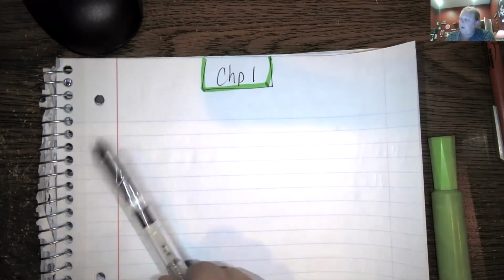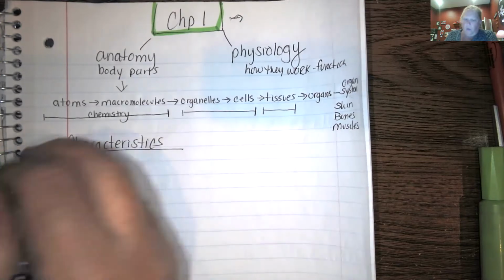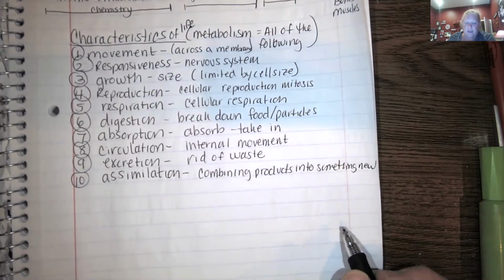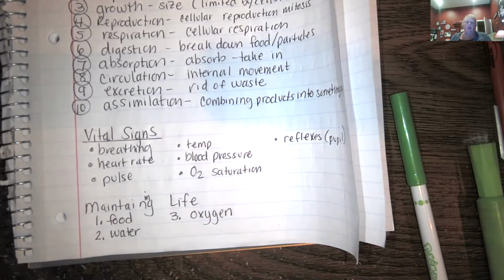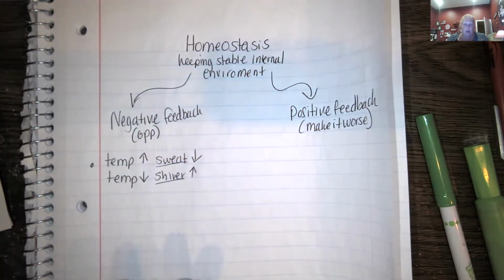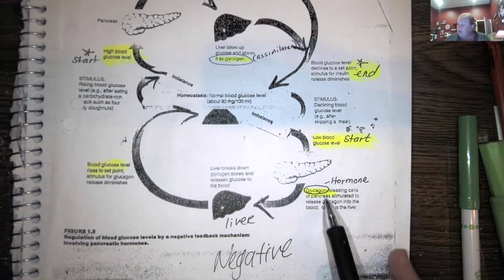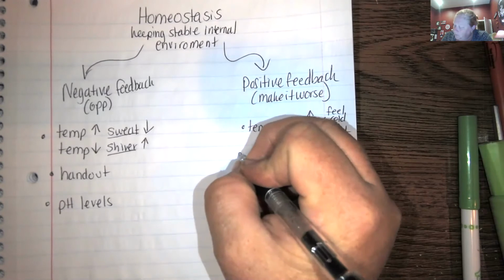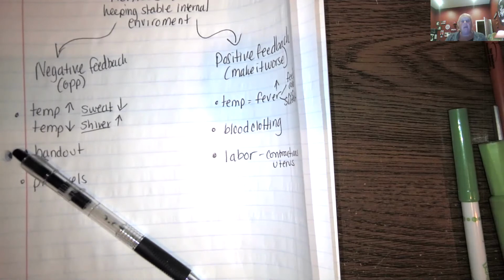Quadrants, cuts, imaging